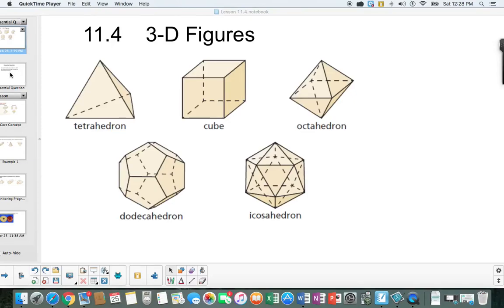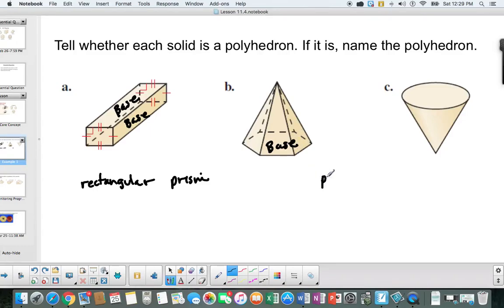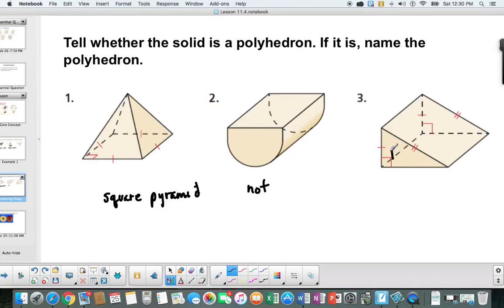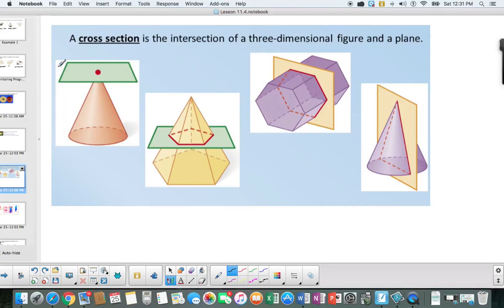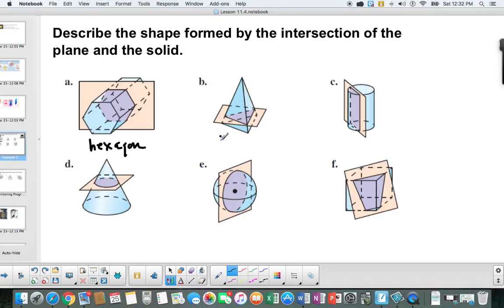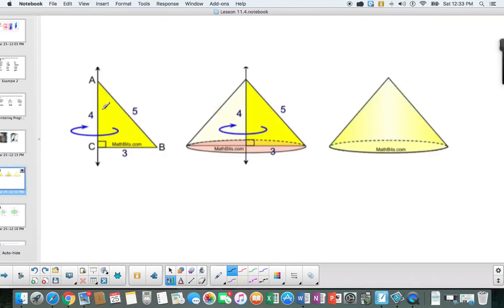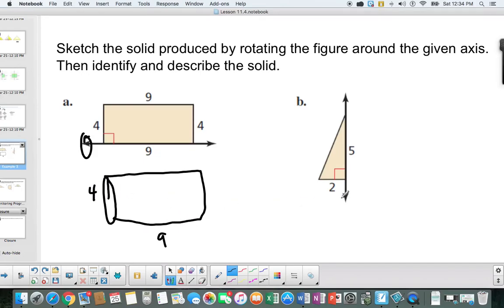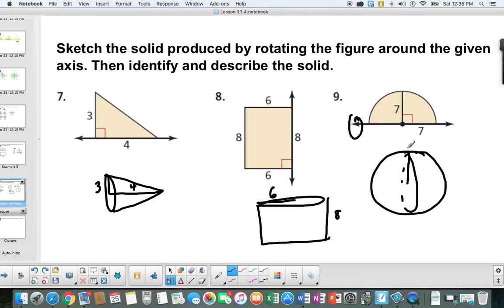11.4 Screencast Geometry